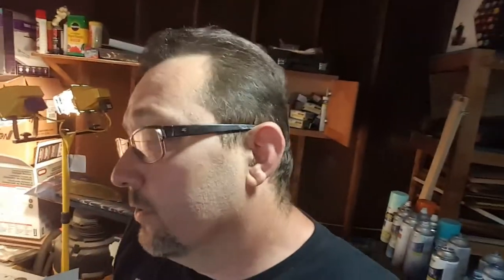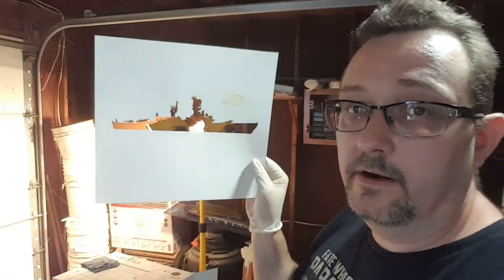Spray Paint Painting Video of a Navy memorial for a friend....May 28th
Spray Paint Painting Video of a Navy memorial for a friend. In this video since it happened to be Memorial day, i decided to do the memorial for a friend of mine down south, who recently lost her husband who was in the Navy. Sorry in advance if the video makes anyone sad.